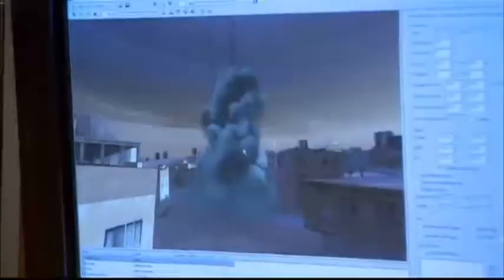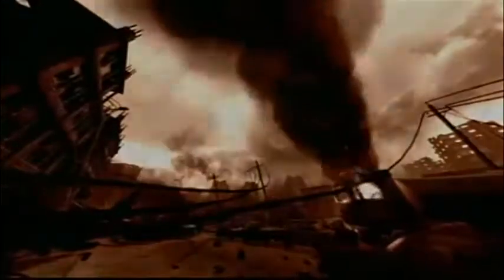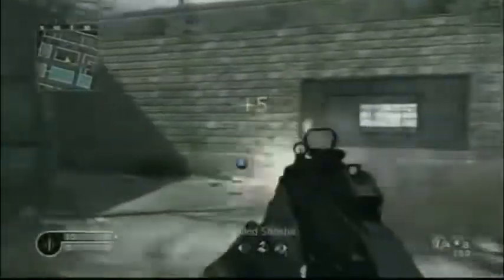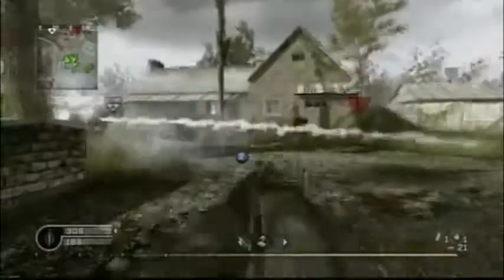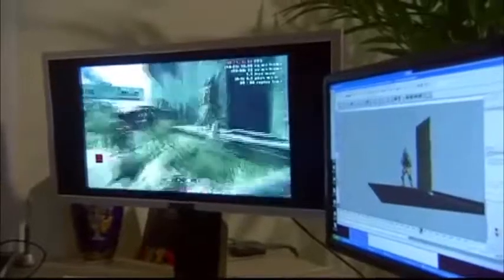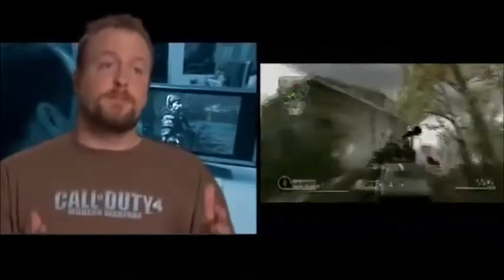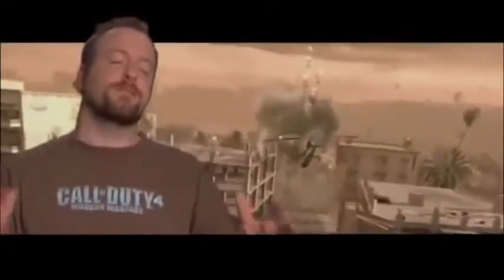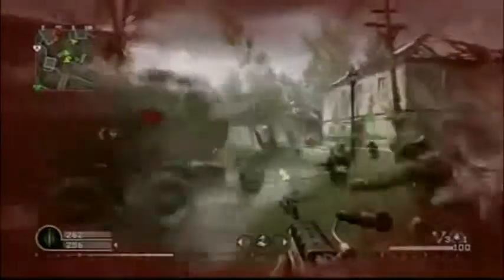The Making of Call of Duty 4:Modern Warfare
This is a video about cod4 and the original infinity ward team.